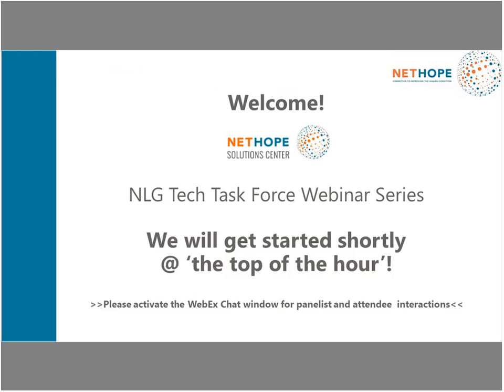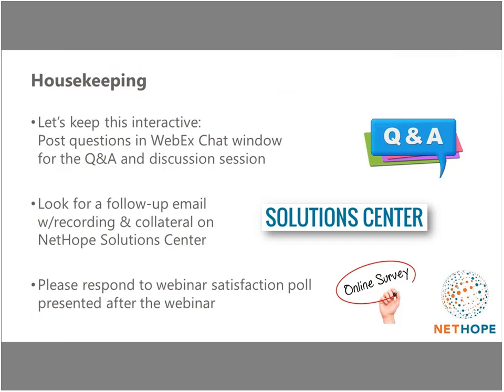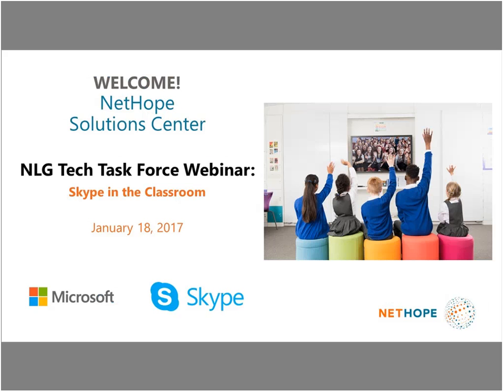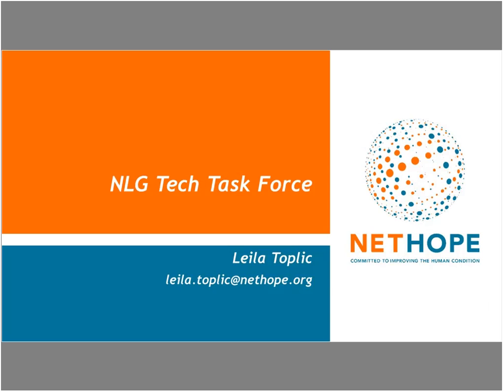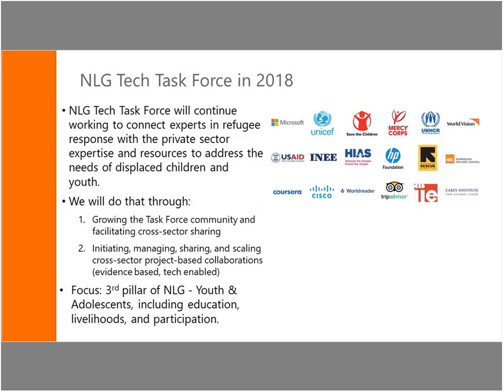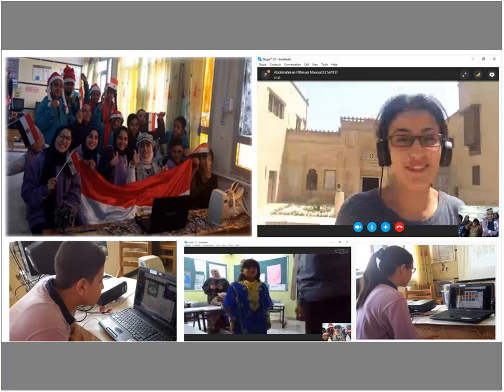Skype in the Classroom: A Global Community of Educators and Learners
For resources featured in this webinar, please visit the webinar landing page on the NetHope Solutions Center:

About this webinar:
In this webinar, you will learn how to join Skype’s global community and how to set up virtual connections. Members of the Skype for Good and Skype in the Classroom teams will share how Skype can help displaced students and communities connect virtually to educational resources by inviting experts into their classrooms online; participating in live virtual field trips; and collaborating with other classrooms around the world.

Scheduled speakers include two Egyptian educators, Soheir Zaki Abdel-Fattah and Rania Ezzat Al-sayed, who will share their students’ experiences with Skype in the Classroom, and their observations about how it has changed their perception of the world and broadened their horizons. Emma Naas, a Swedish Educator, will share her experience connecting her classroom with the Kakuma Refugee Camp, and how she has volunteered to offer lessons via Skype to support refugee students’ education as part of her mission for quality in education for all.